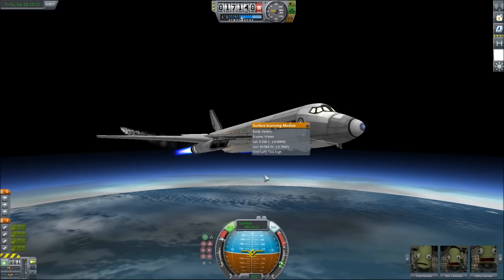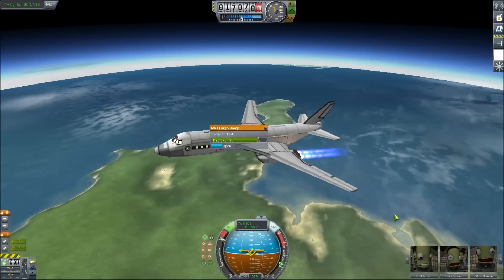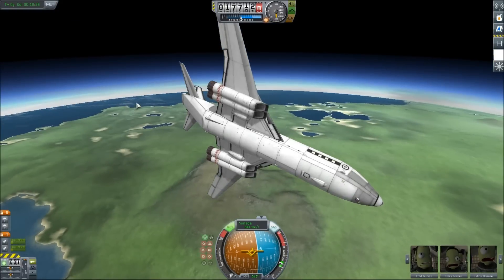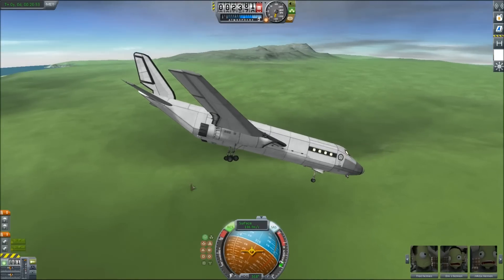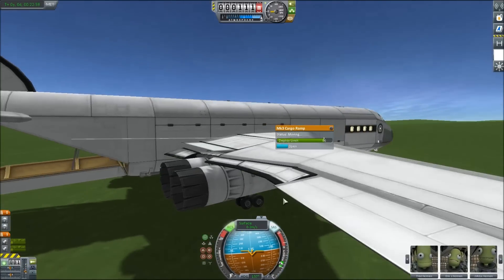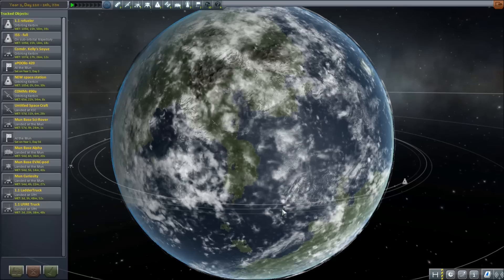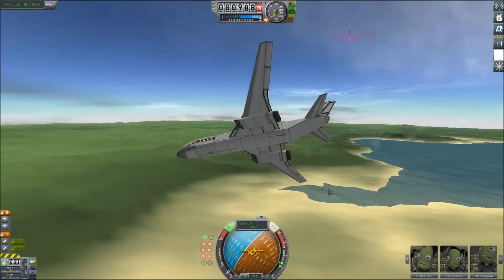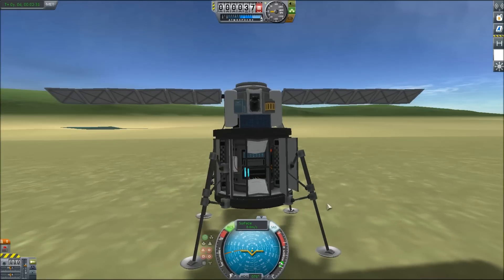Let's Play KSP - Science Probe Dropper - Ep156